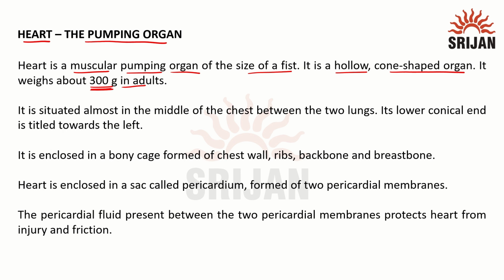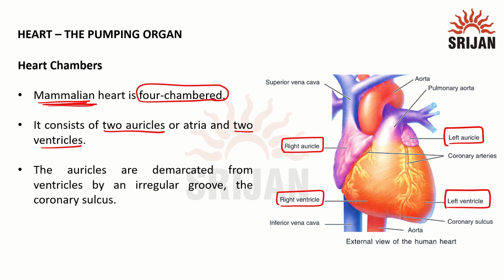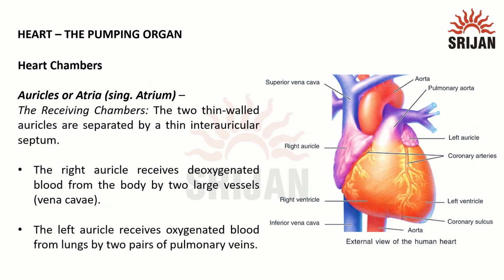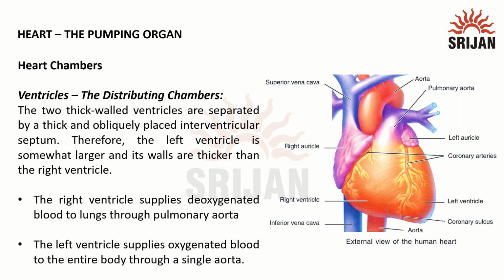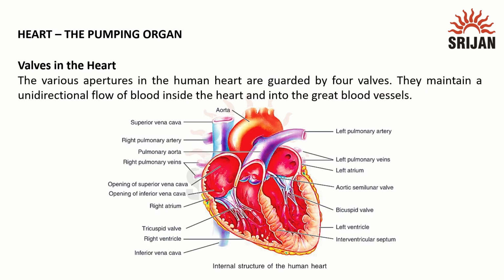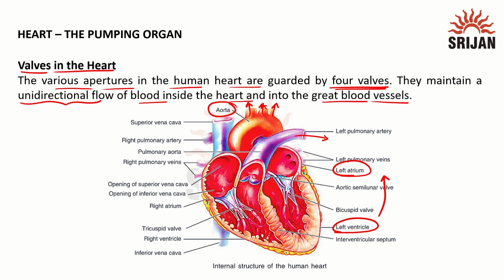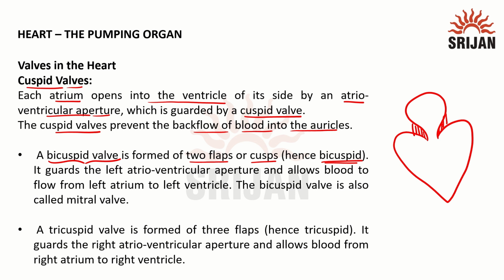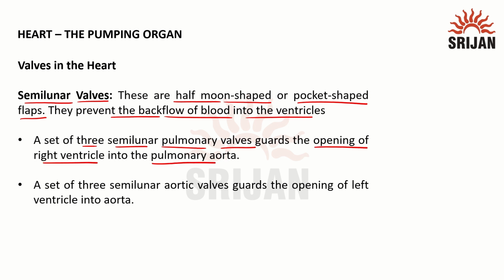7. Heart – The Pumping Organ